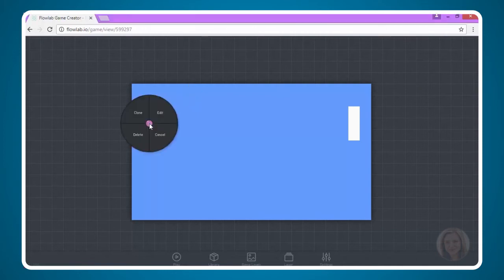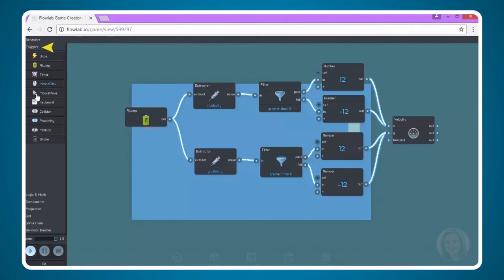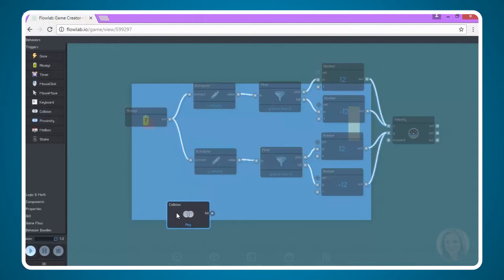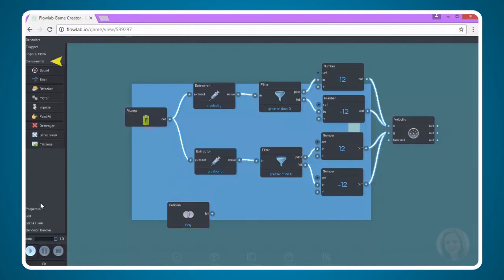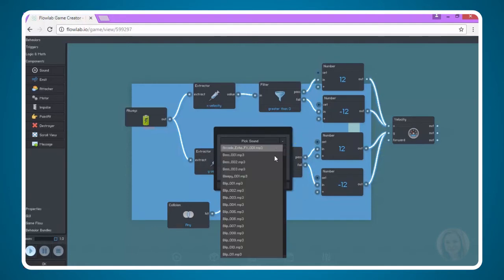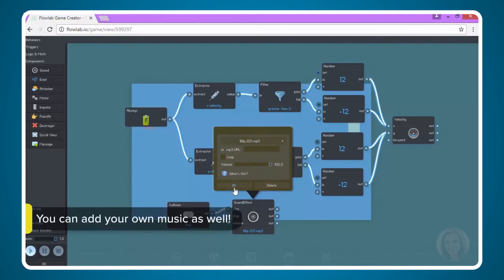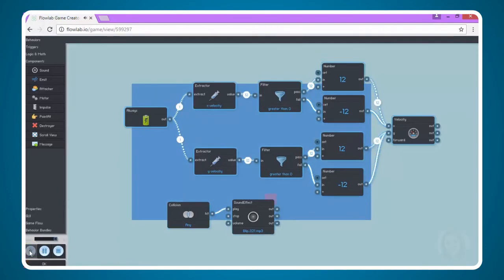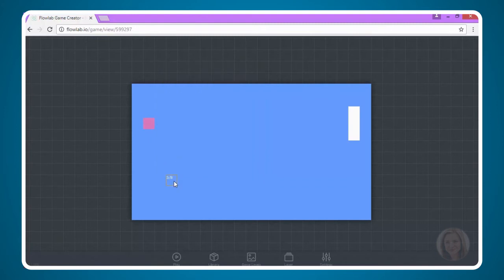09 (of 14) - Add Sounds Effects (Build a Pong Video Game in Flowlab Tutorial Series)